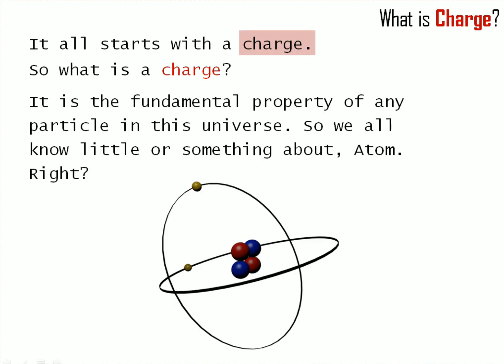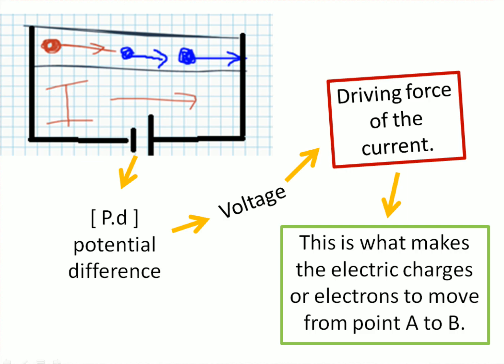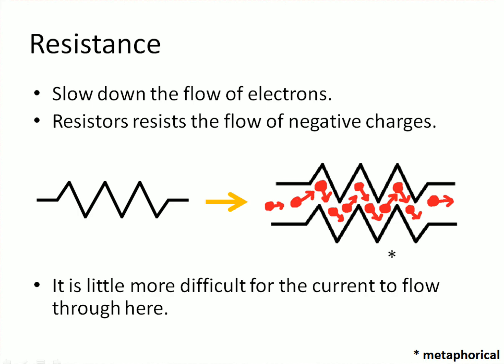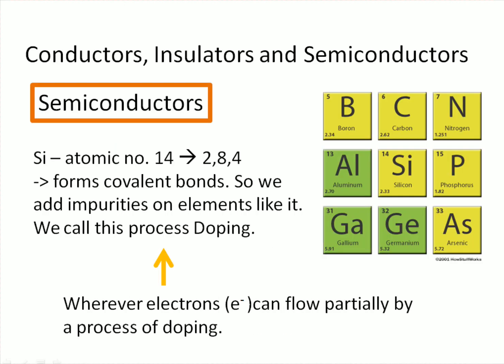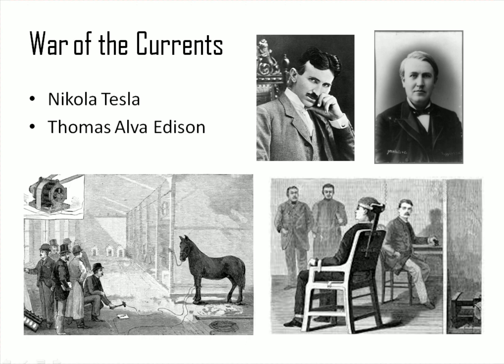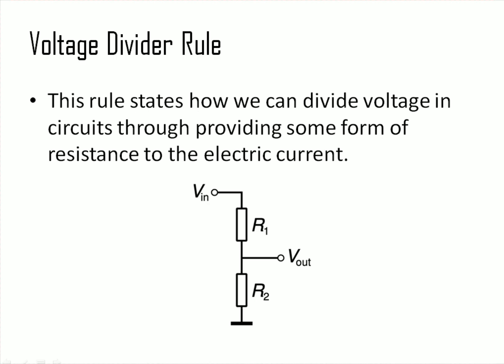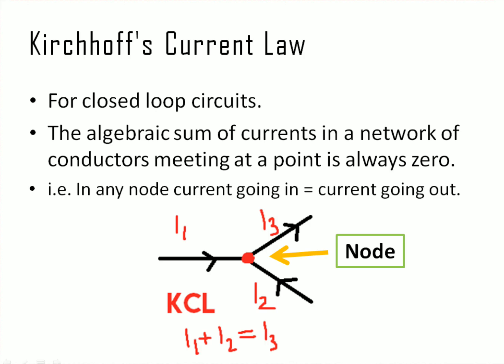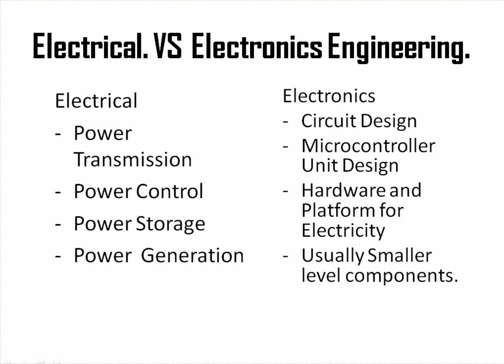Introduction to Electronics | Learn the basics | Kid friendly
Introduction to Electronics

Safety Instructions

What is a charge ?

Types of Charge

Types of Electric current

What is the potential difference?

Schematics

Conductors, Insulators, and Semiconductors

Kirchoff's Voltage and Current Laws

Resources